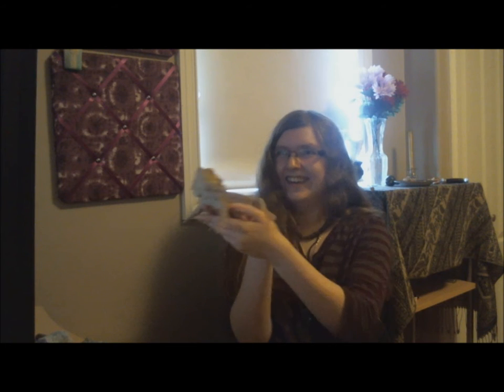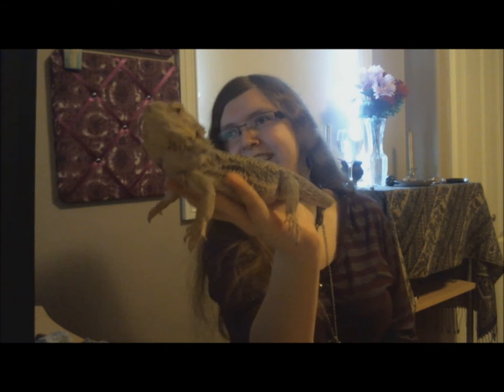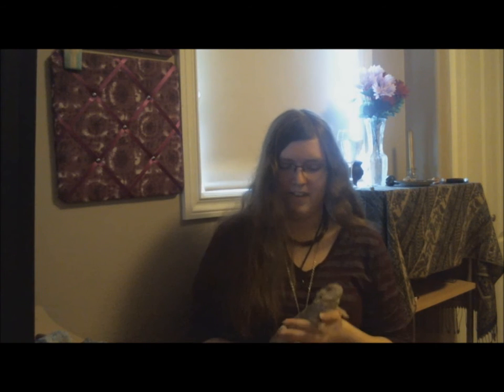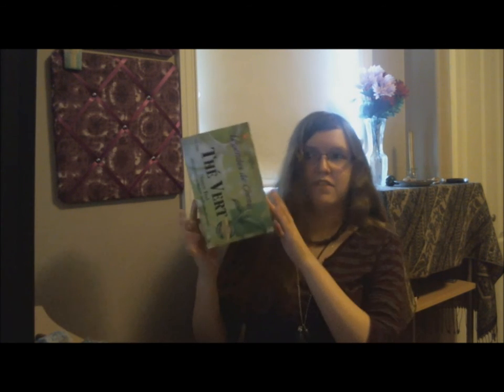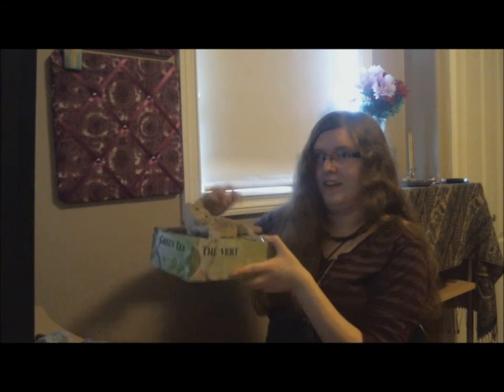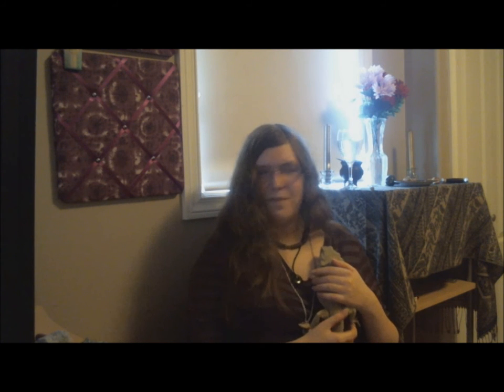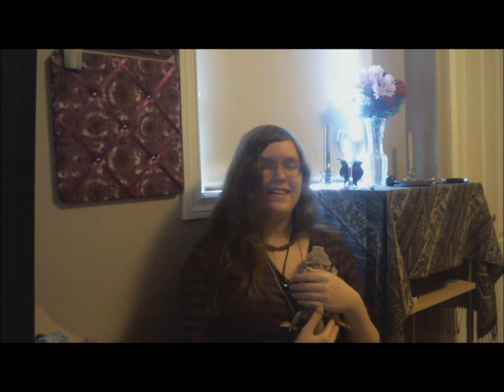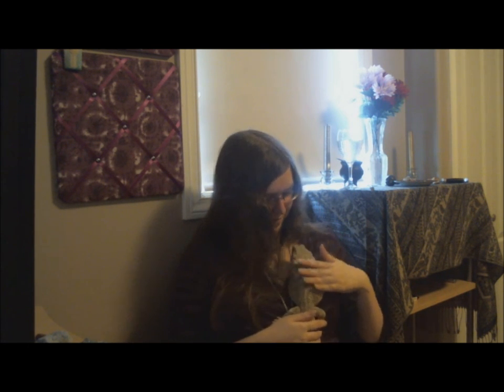A Wiccan Tradition: S01 EP05 The Lizard and The Hamster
Meet Yukiko's hamster and lizard!